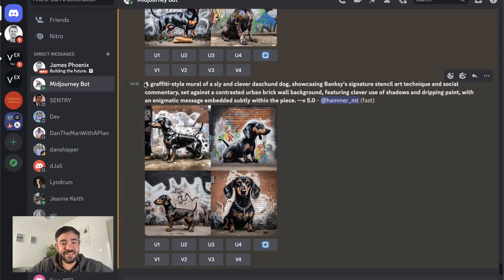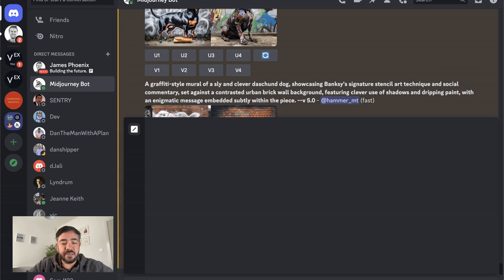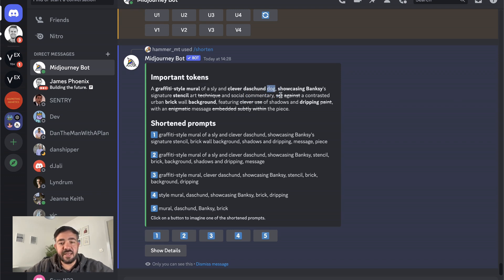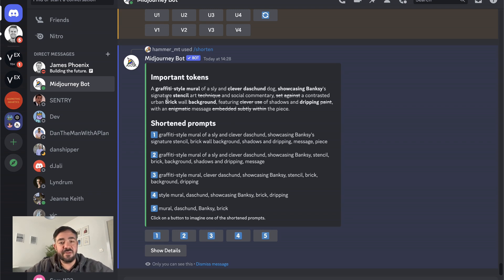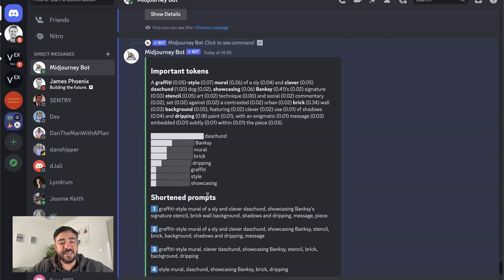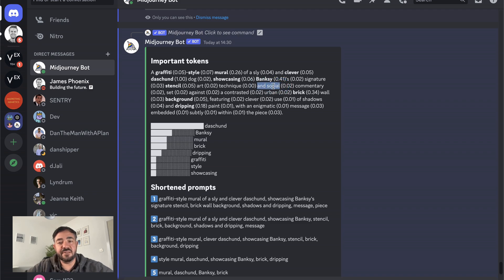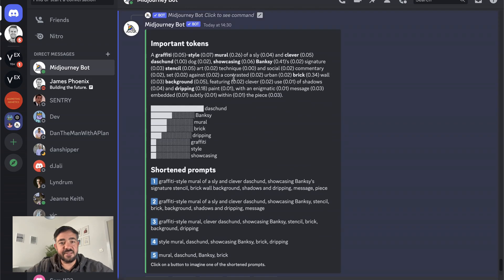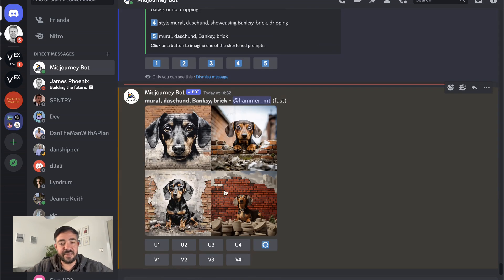How To Trim & Optimize AI Art Prompts For Better Creative Results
Ever wonder why your AI-generated images sometimes miss the mark?

Discover how trimming down your prompts can sharpen your results and eliminate the noise.

Learn a simple yet powerful technique to refine your prompts for better AI art.